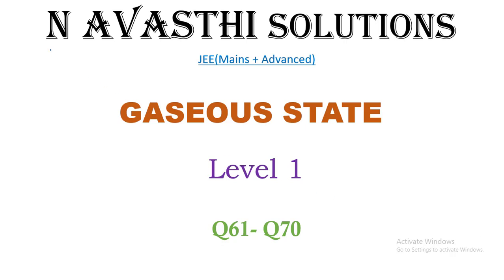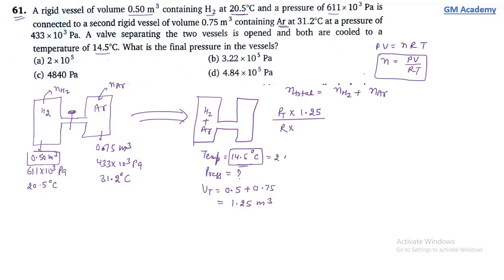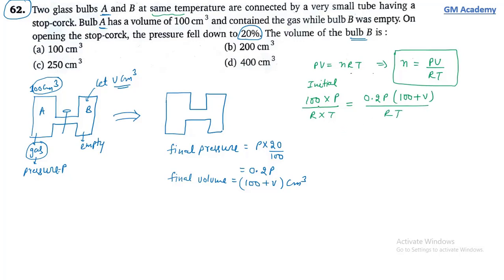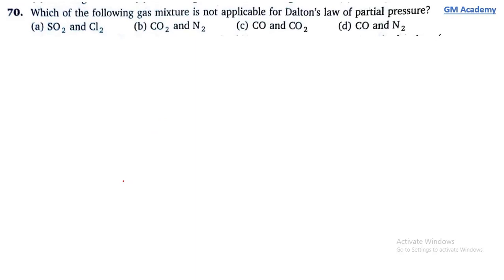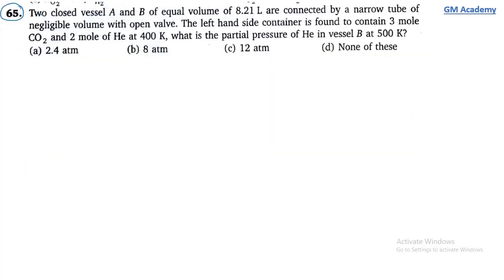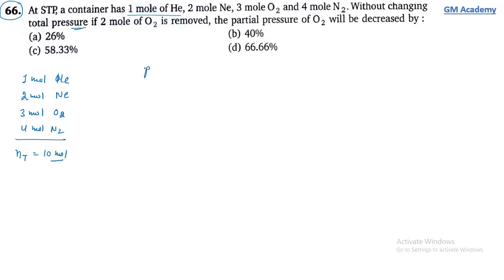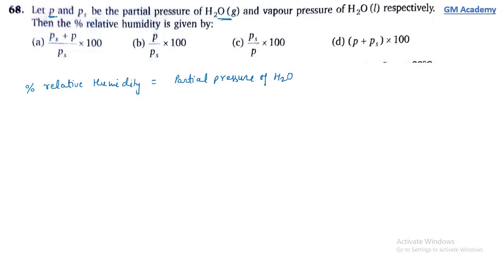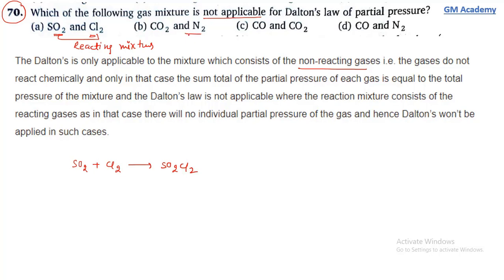Gaseous State | Level 1 | Q61 - Q70 | JEE | N Avasthi Solutions | GM Academy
In this Video we explain detailed solution of Gaseous State Level 1 (Q61 - Q70) || N Avasthi Solutions || GM Academy

NCERT BOOKS :-
Class 11 :- Physics

Want to buy the equipment we use?

Writing Tablet